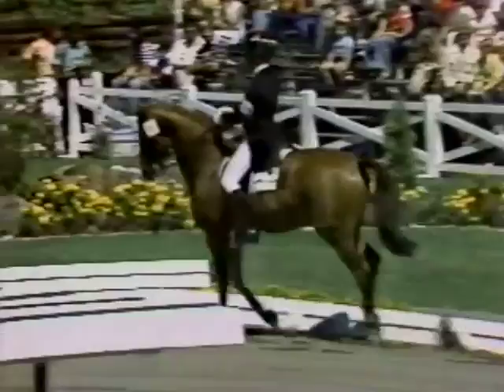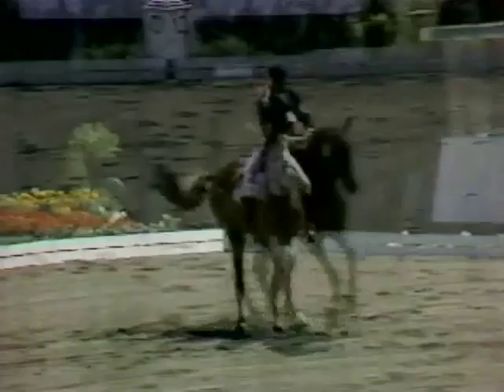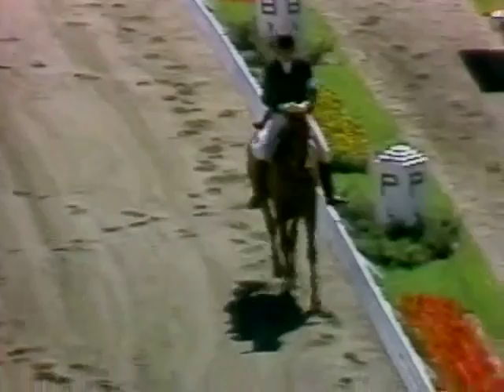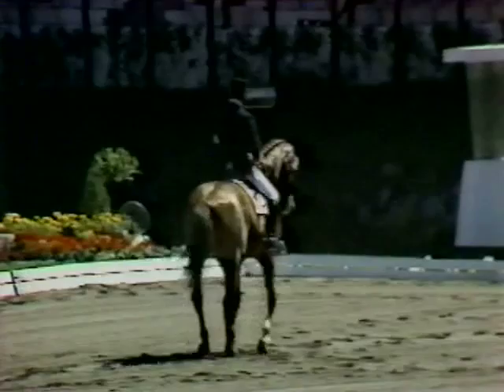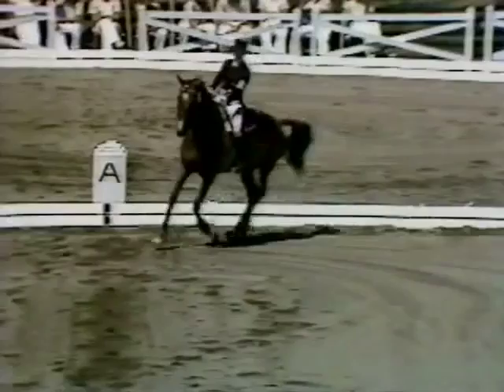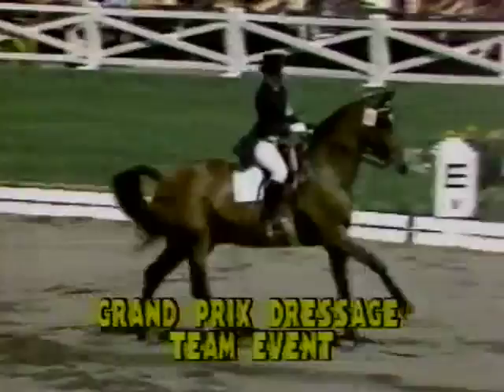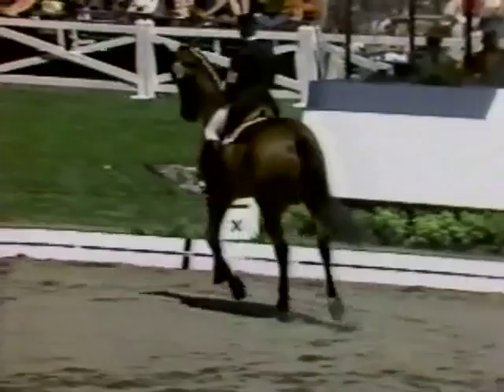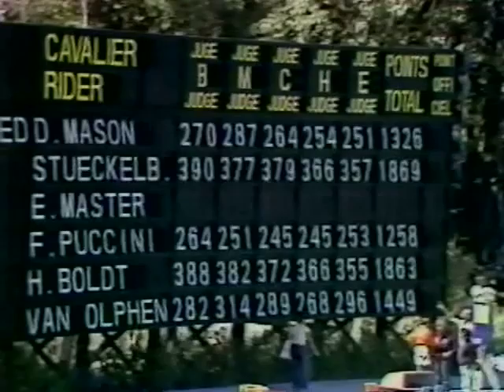Stuckelberger and Harry Boldt '76 Olympics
Christine Stuckelberger with Granat and Harry Boldts' rides on Woycek at the 76 Olympics. Only partial rides as this is what is in the archives in Toronto.
The commentary is VERY irritating.